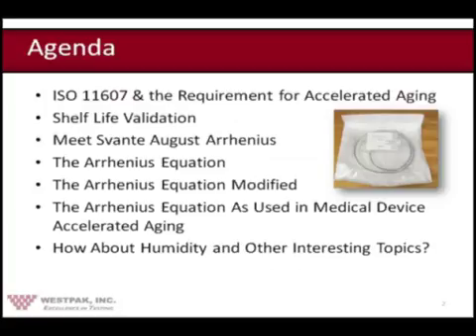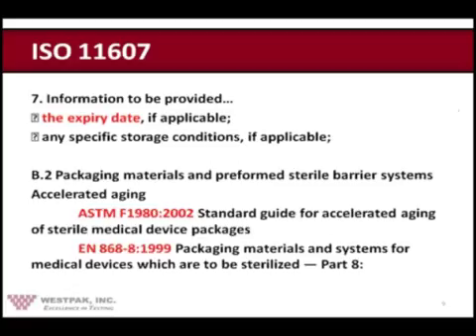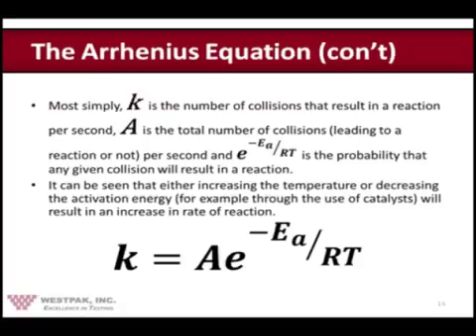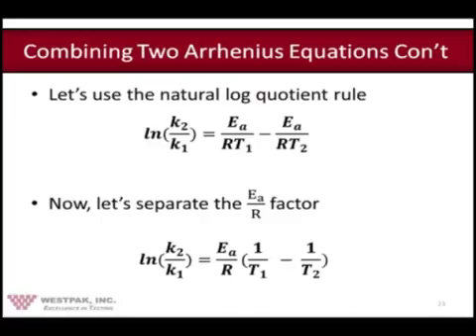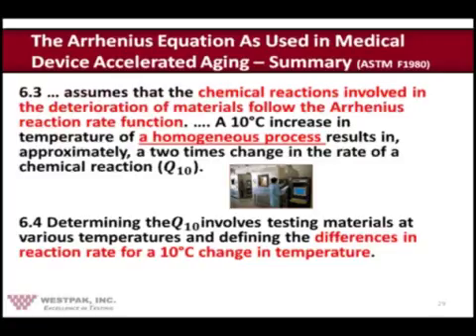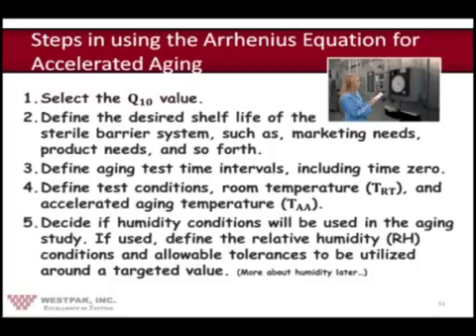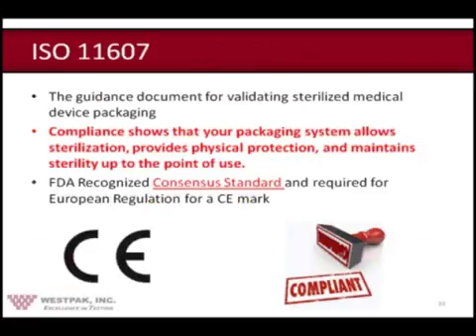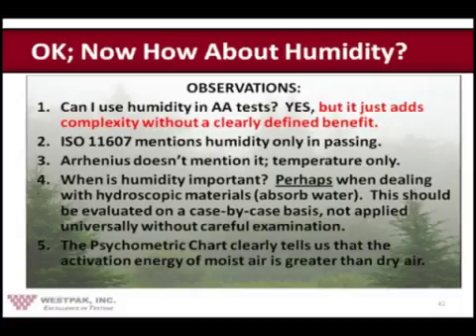Arrhenius Equation Demystified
In this we webinar Westpak, Inc. President and CEO, Herb Schueneman and Engineer Jorge Campos, break down the mystery surrounding the Arrhenius Equation.